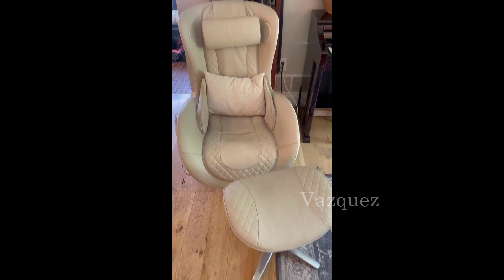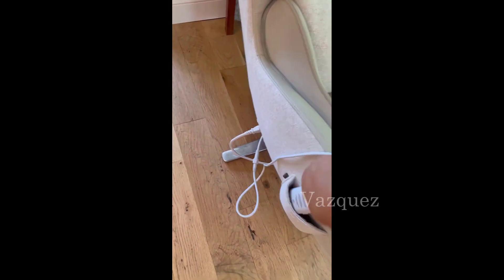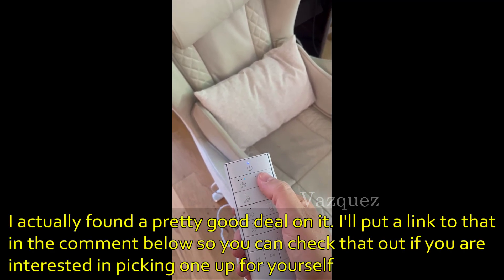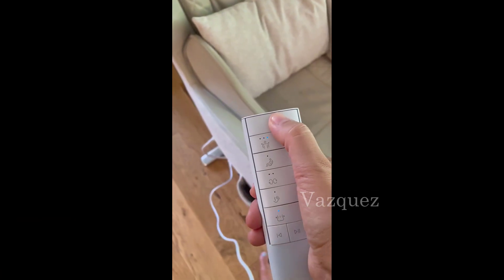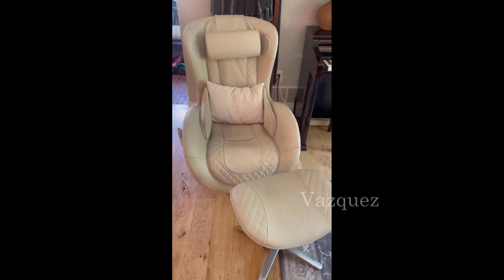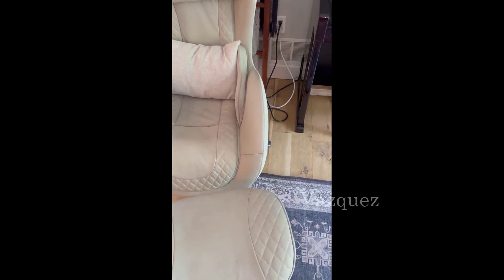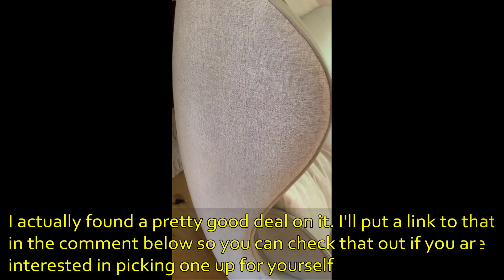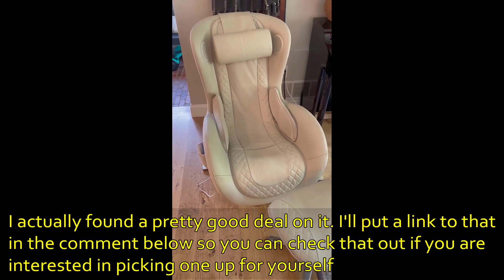Nouhaus Classic Massage Chair Review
Nouhaus Classic Massage Chair
B089RS1Y68

EASY TO ASSEMBLE: Easy to read instructions included - just push the base to the swivel chair, small base to ottoman, and plug in to start enjoying your first massage in just 10 minutes! Try the Nouhaus Classic Massage Chair now for a little Award Winning massage in your home.
EASY TO ASSEMBLE: Easy to read instructions included - just push the base to the swivel chair, small base to ottoman, and plug in to start enjoying your first massage in just 10 minutes! So why not try it now! Try the Nouhaus Classic Massage Chair now for a little Award Winning massage in your home.
Made For Every-Body: Weight capacity is 250lbs with max hip width 15.5”. The thinner head cushion offers more ergonomic alignment - detachable neck massage intensity. Bluetooth Speakers allow you to listen to music or use as a tv chair without disturbance. The In-Chair Charging Port lets you charge up your device, while charging up your body. It’s Position-Perfect Comfort for everyone. Massage on… or off!
Easy To Assemble: Easy to read instructions included - just push the base to the swivel chair, small base to ottoman, attach to power, and relax into your first real massage in just 10 minutes! Try the new Classic Massage Chair now for a soothing massage at your fingertips!